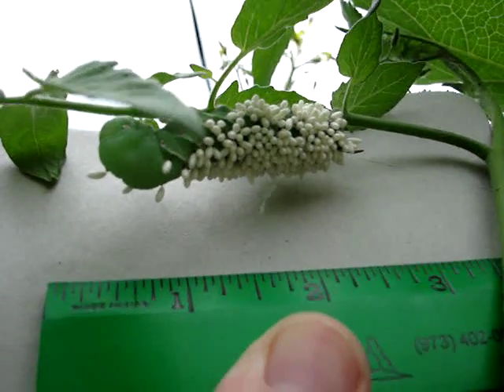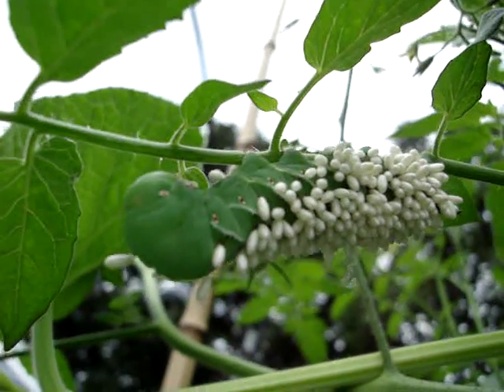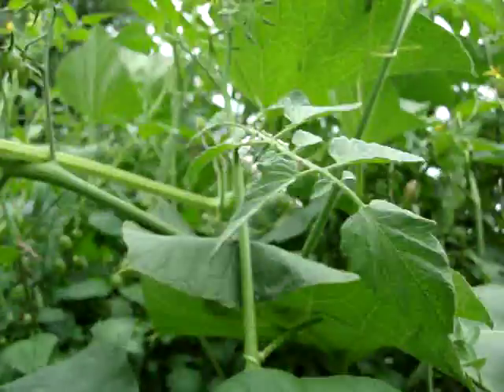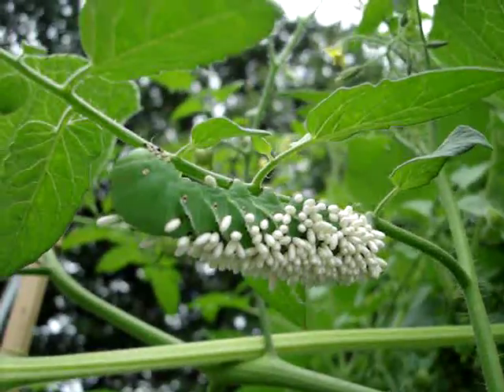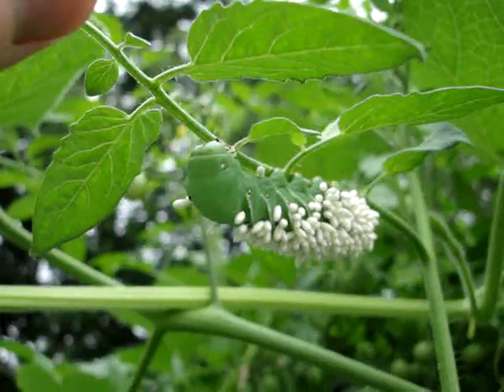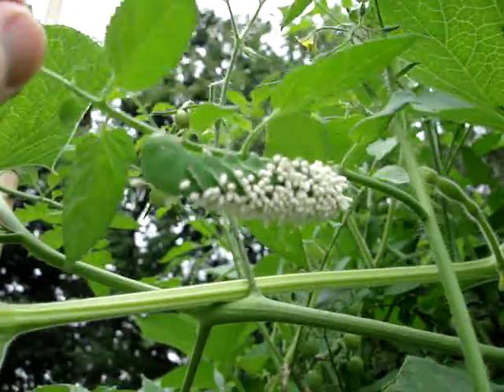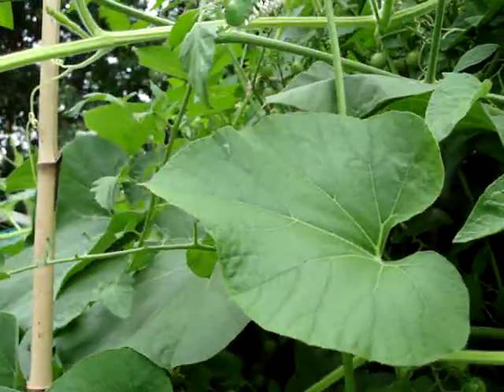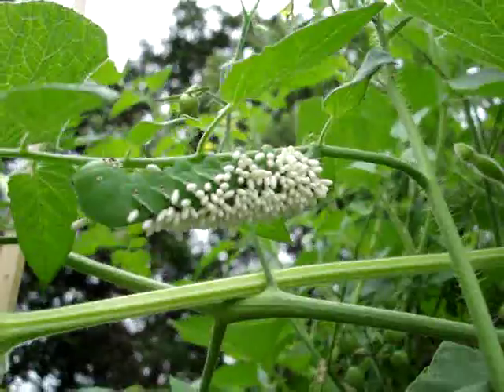Caterpillar with white things on its back (eggs? parasites?)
Caterpillar with white parasites on its back. What are they? ANSWER: The white things on the Tomato Hornworm's back are cocoons of the braconid wasp. A wasp lays eggs on the caterpillar then the eggs hatch the young wasps eat the host caterpillar's insides. Then, when mature enough, they come out of the caterpillar's skin.  This caterpillar is NOT having a good day! He's a goner, soon.

This Caterpillar (Tomato Hornworm) was on my tomato plant.
Northeaster United States, August 1, 2010.